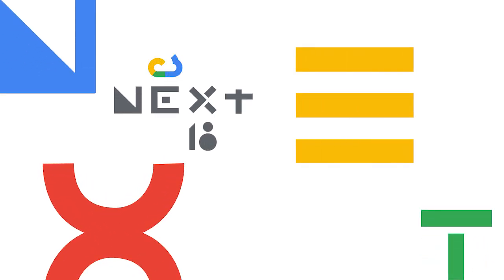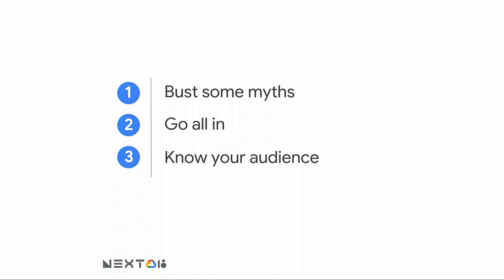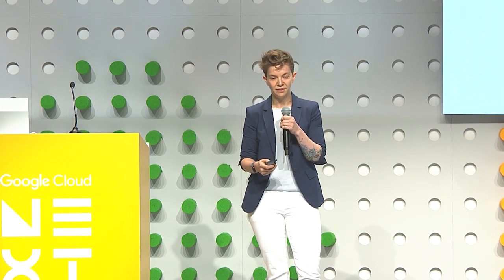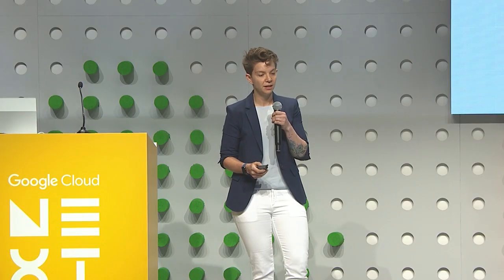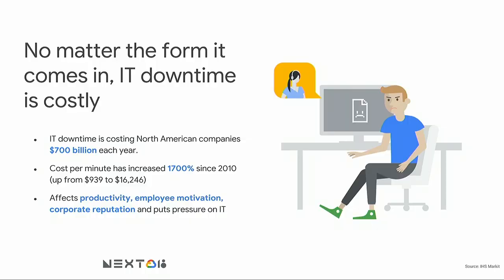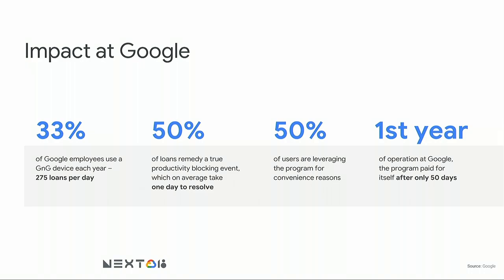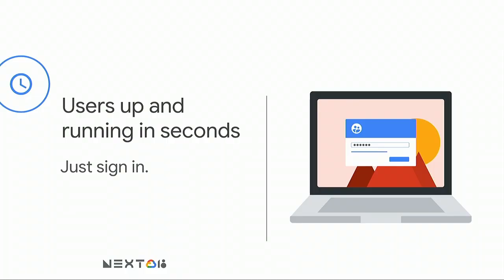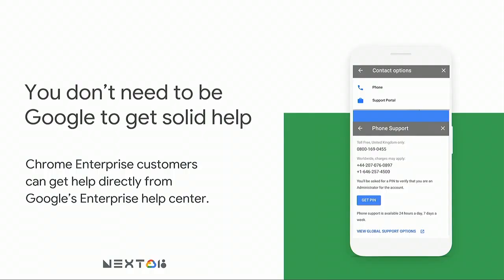How Google's IT Team Empowers Cloud Workers at Google (Cloud Next '18)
How do you give 70,000 employees technology that helps them be productive any time, any place, but also work securely? That was the challenge faced by Google's IT team. In this talk, you'll hear directly from our IT staff about our own models for device deployment, and get useful tips for your enterprise.